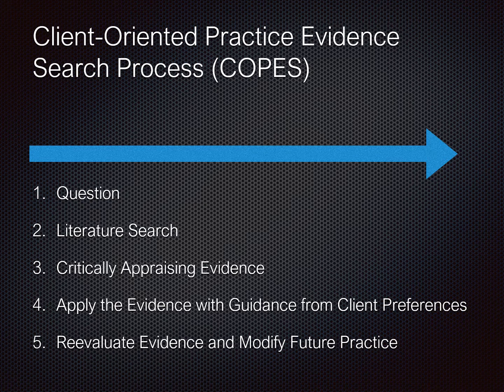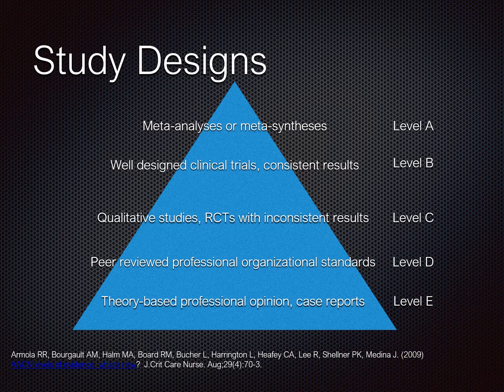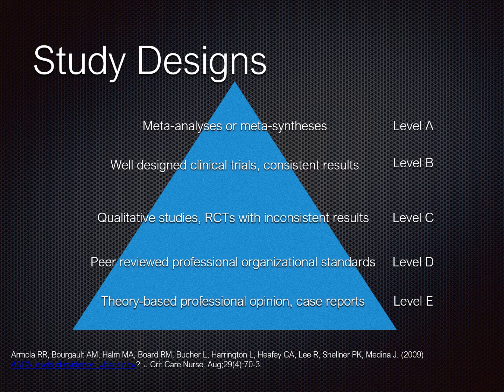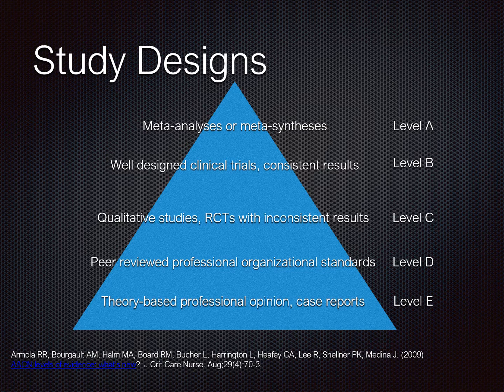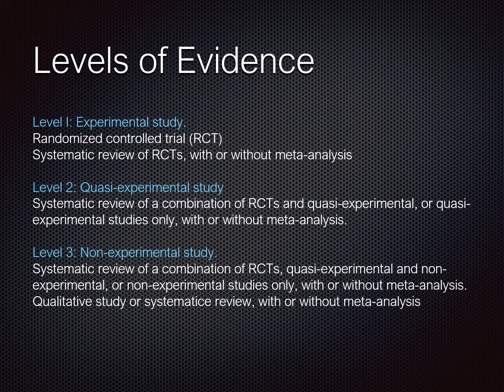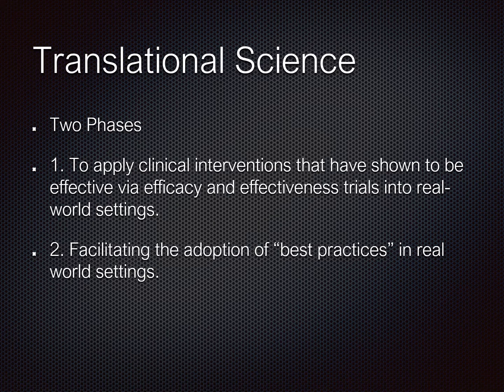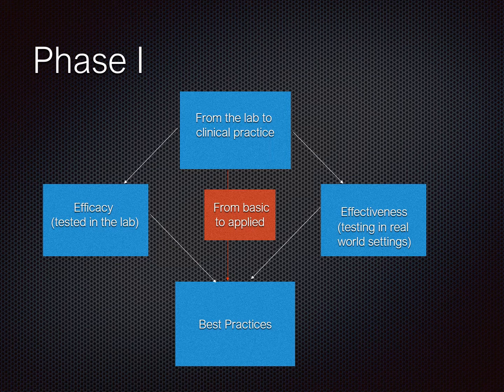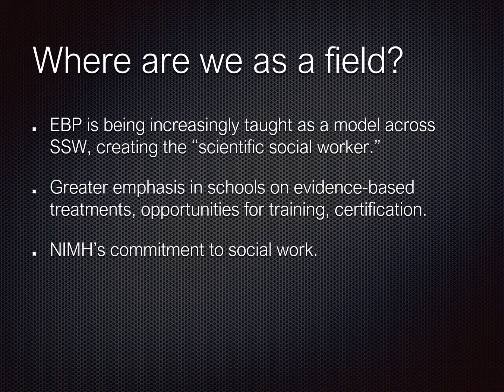Module 3 - Acri